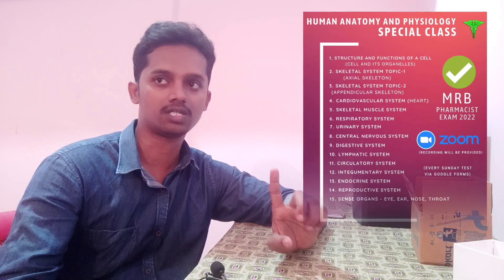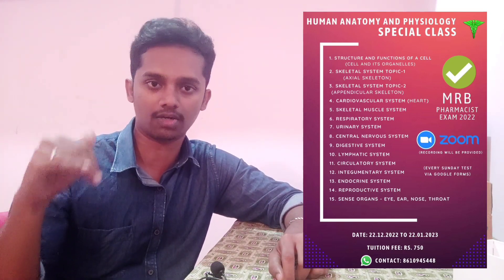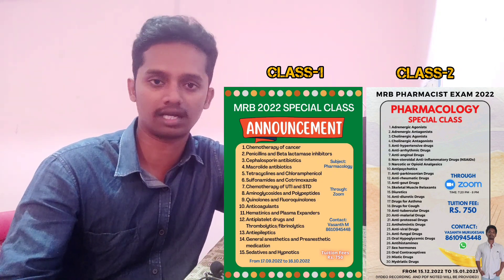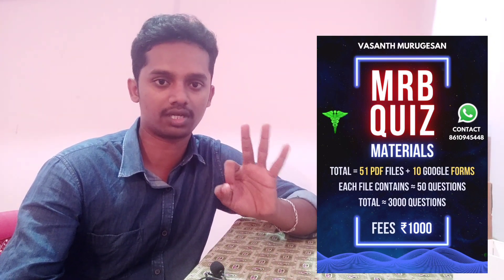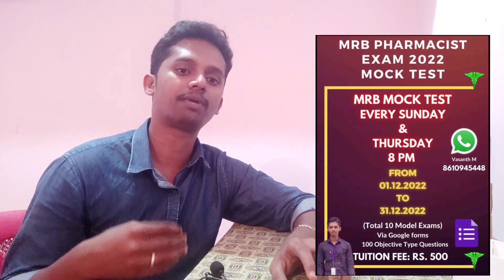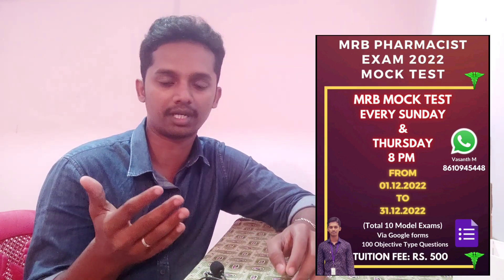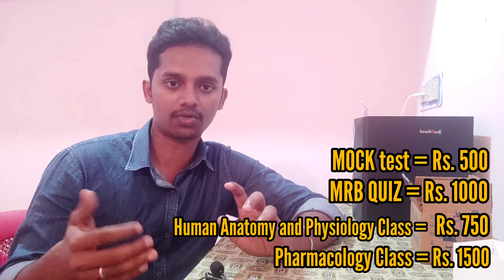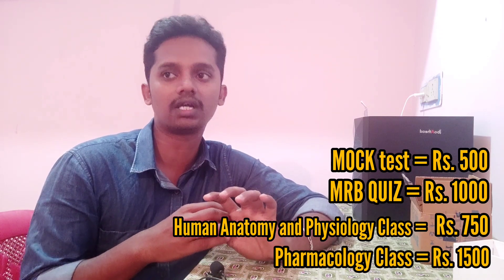MRB Pharmacist Exam | GPAT | Pharmacy MCQs, Materials and Special Classes Details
KEY MOMENTS
Intro - 0:00
Notes and Video Recordings for Human Anatomy and Physiology - 0:14
Notes and Video Recordings for Pharmacology - 1:34
MRB Quiz - 3:58
MRB MOCK Test - 5:33
Tuition Fee Details - 7:16
Contact details - 9:34

1. Pharmacology
2. Human Anatomy and Physiology
3. Pharmaceutics
4. Pharmaceutical Chemistry
5. Medicinal Chemistry